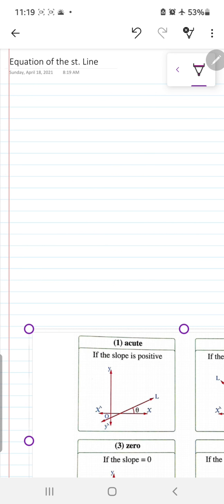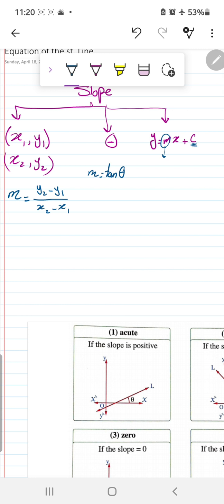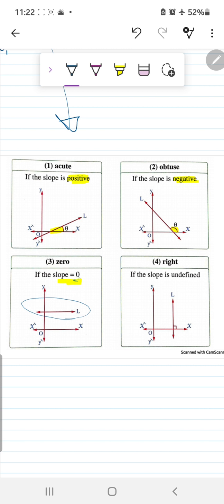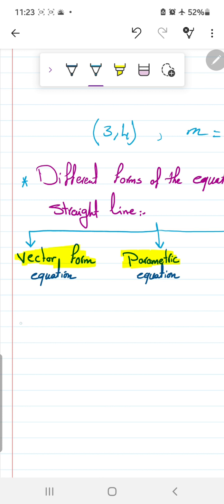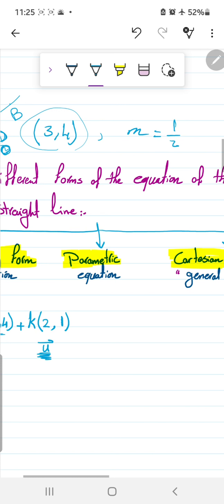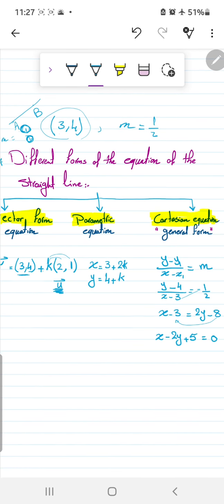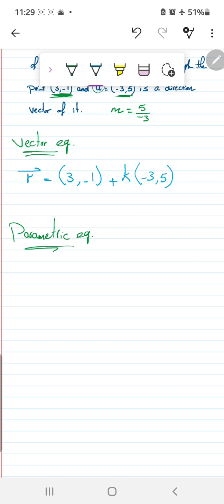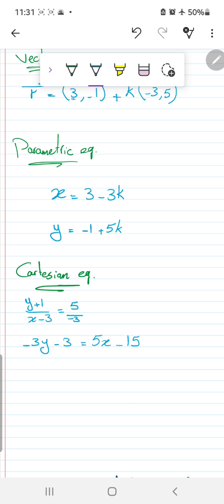Equation of the straight line part 1